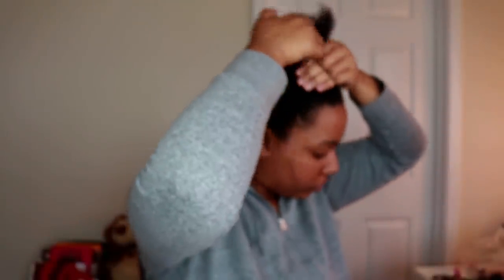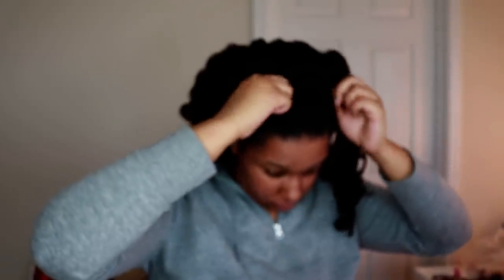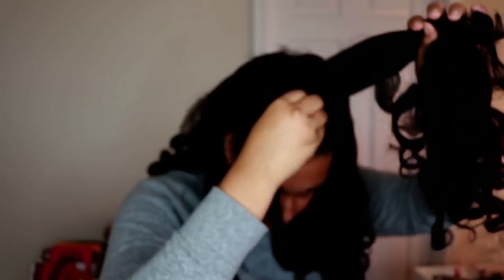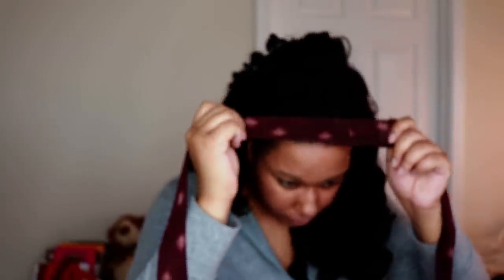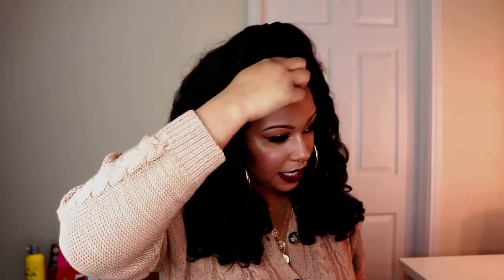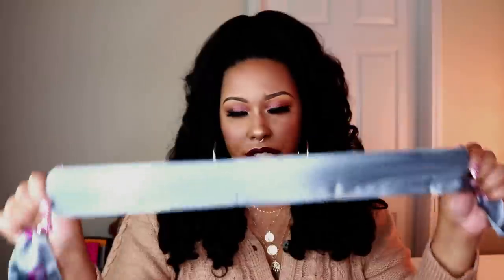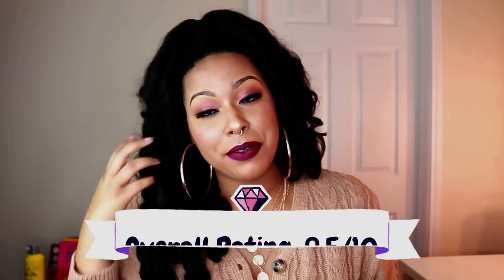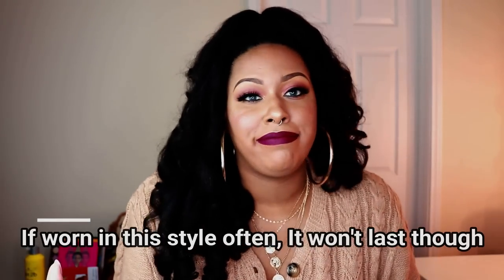Oh She's CUTE CUTE! | Sensationnel Synthetic Half Wig - Heart Breaker | HairSoFly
LIPS: The Crayon Case Liquid Lipstick in Graveyard + Colourpop Limbo + Coloured Raine BrickHouse

Sweater + Necklace + Earrings: Shein

LASHES: Crazy Type by Her lashes

Milano Lace Wig Grip

Dnsly Flat Iron

Andis Hot Comb

GEX Wig Grip

3 IN 1 MAGIC COLLECTION EDGE EFFECT BRUSH

Got2B Freeze Spray

Style Factor Edge Booster

Camera: Canont6i

Music: If You Love Something Let it Go by Velveteen ft. NeiNei